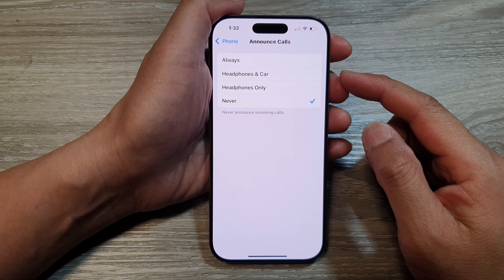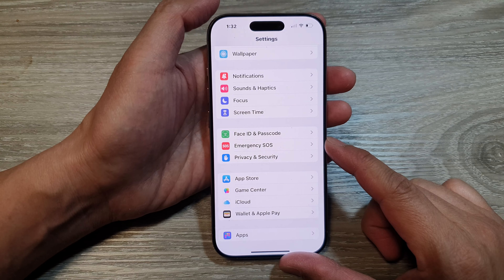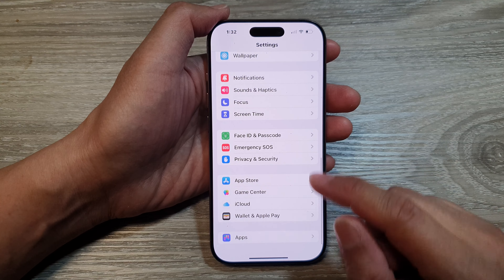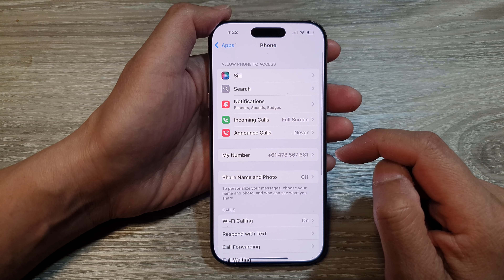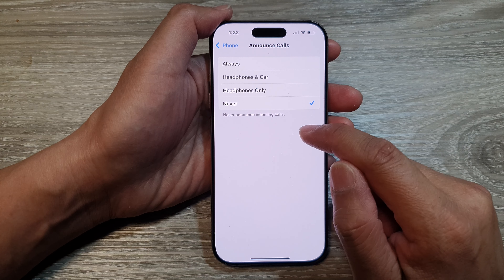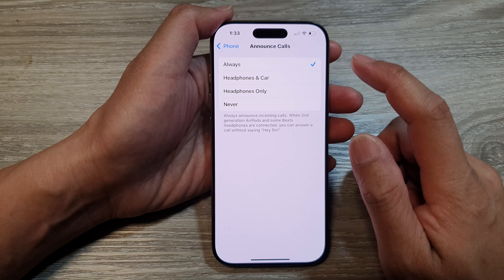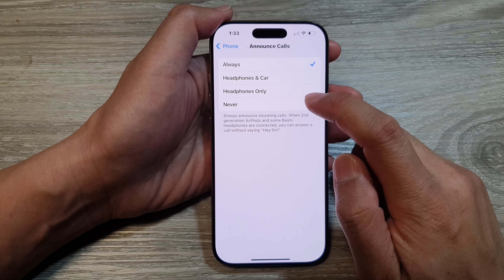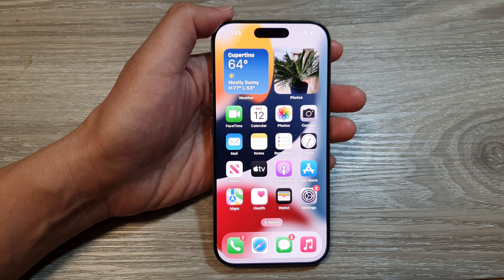📞iPhone 16/16 Pro Max: How to Turn On/Off Announce Calls | iOS 18 🎙️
In this ITJungles video, learn how to easily turn on or off the Announce Calls feature on your iPhone, including the latest models like the iPhone 16, 16 Pro, 16 Pro Max, and 16 Plus running iOS 18. When you are driving a car or busy cooking or whatever, this super cool feature allows your iPhone to announce who's calling, making it easier to manage your calls without needing to look at your screen.